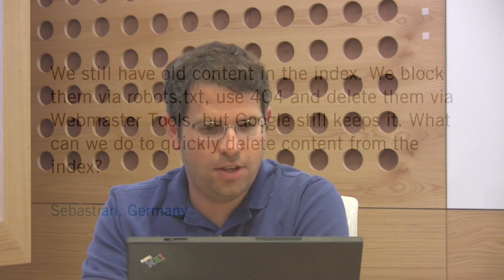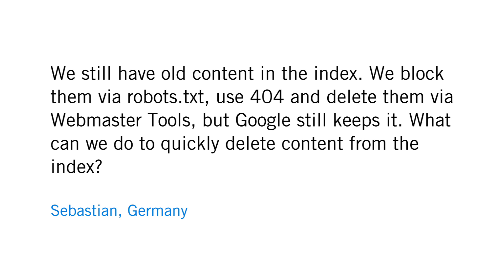How can I remove old content from Google's index?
Sebastian from Germany asks: "We still have old content in the index. We block them via robots.txt, use 404 and delete them via Webmaster Tools, but Google keeps it. What can we do to quickly delete content from the index?